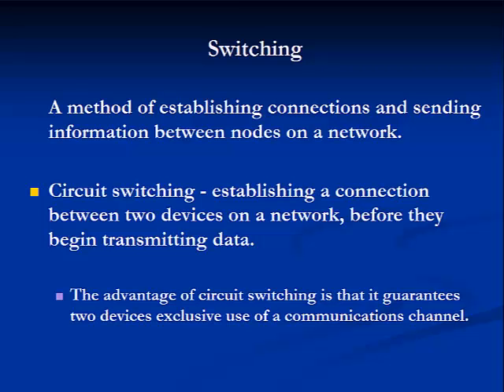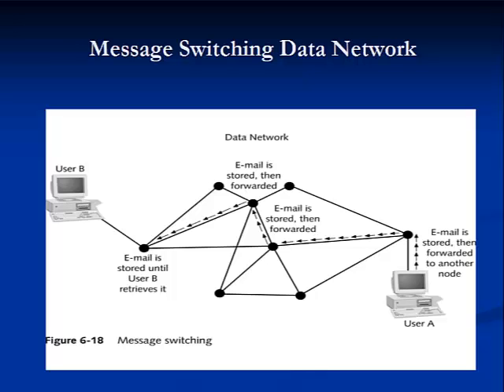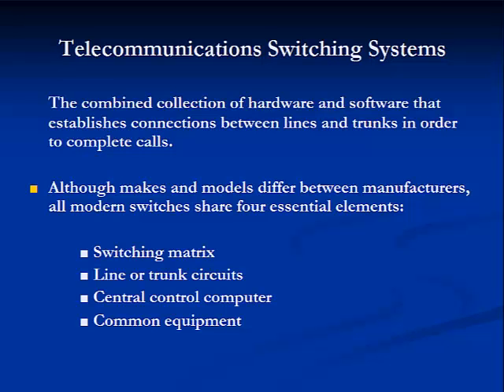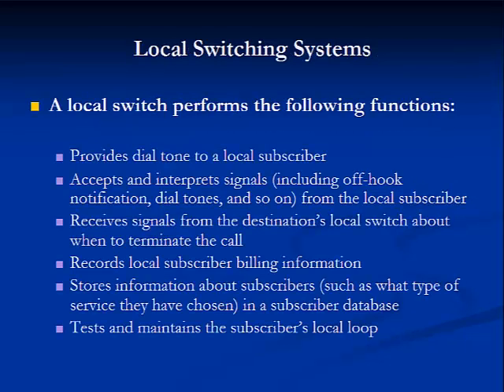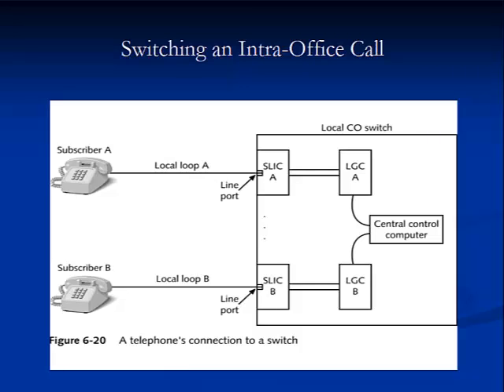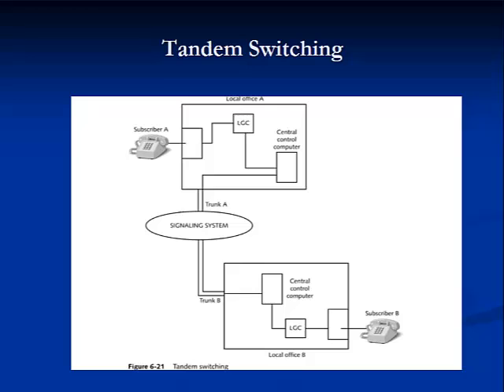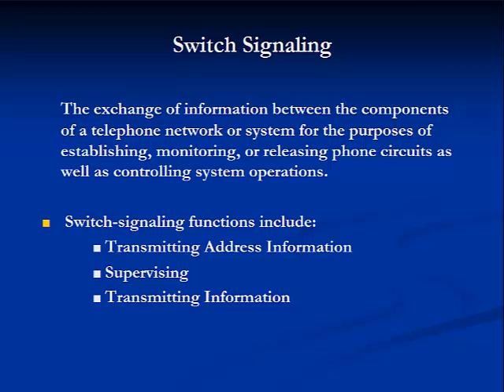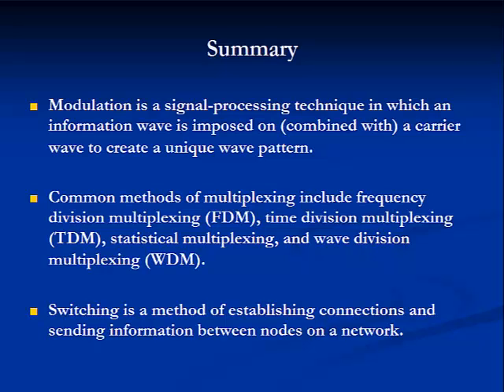Module 6 Telecommunications Signaling and Switching -- Part 3 of 3